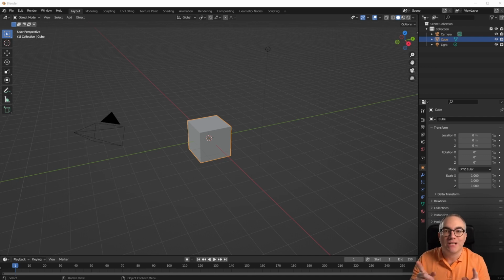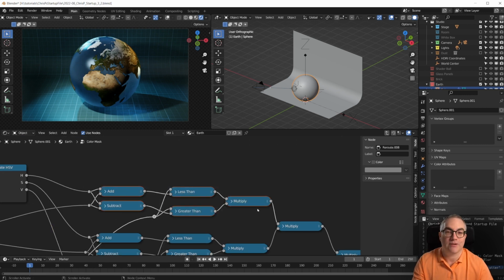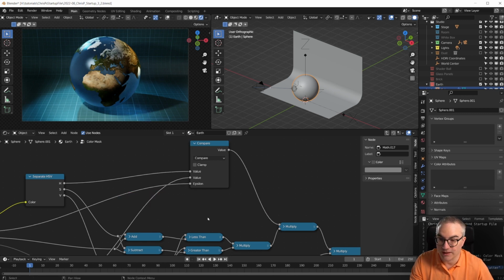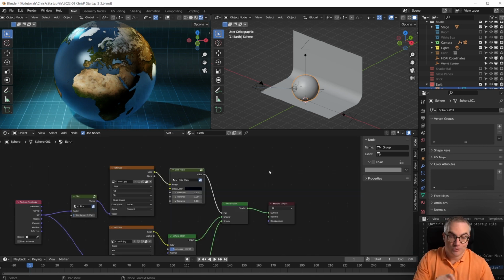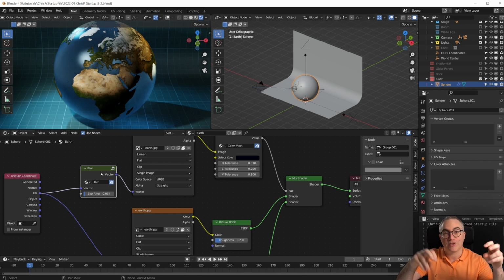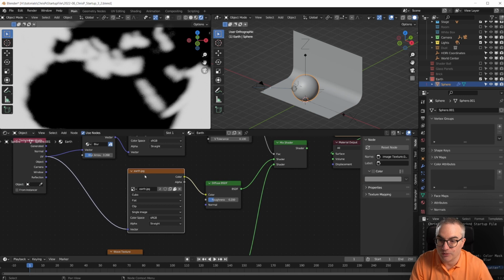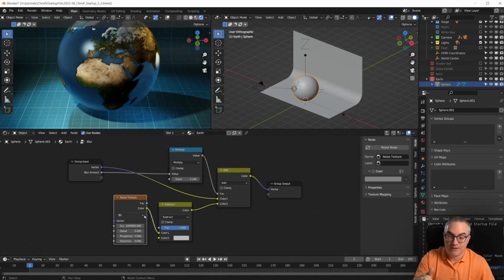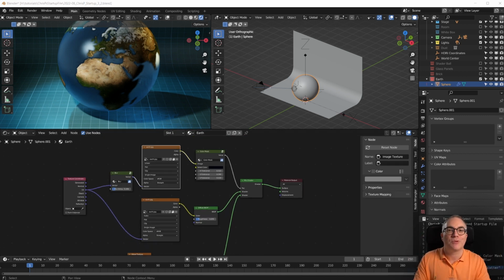➕ In-Shader Chroma Key EXTRAS | Blender Tutorial